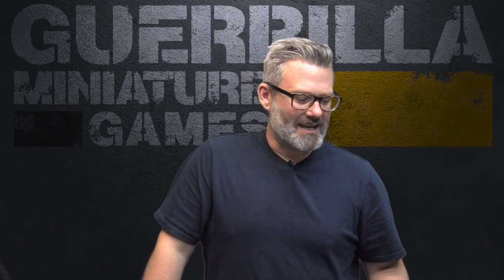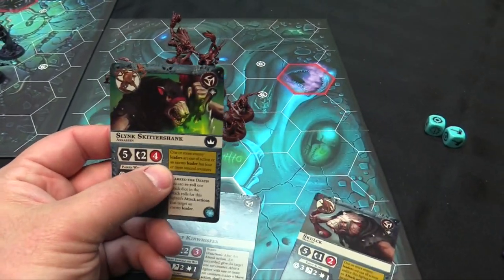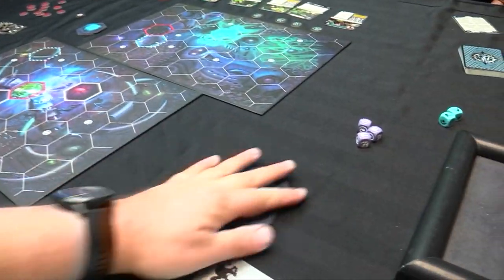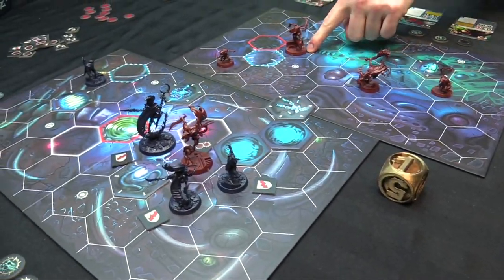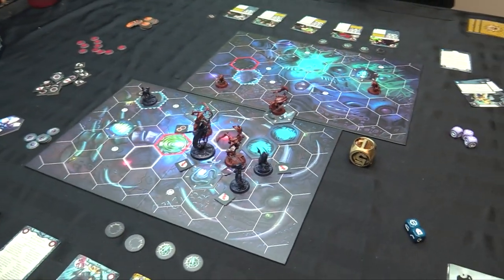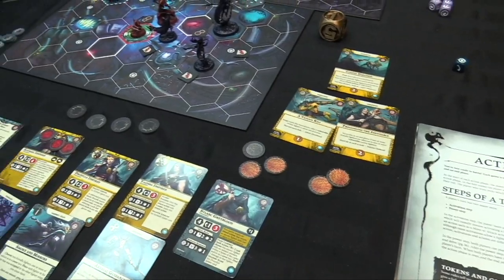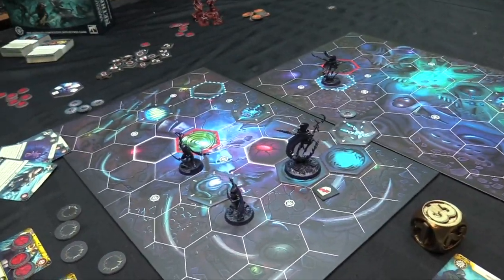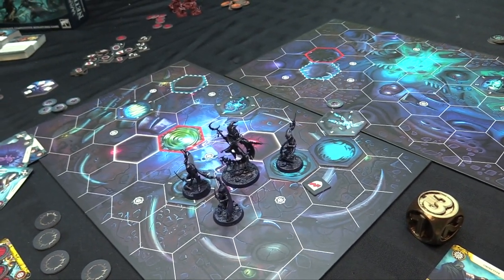Let's Play! - Warhammer Underworlds: Nethermaze by Games Workshop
Thanks to GW for the complimentary review copy.